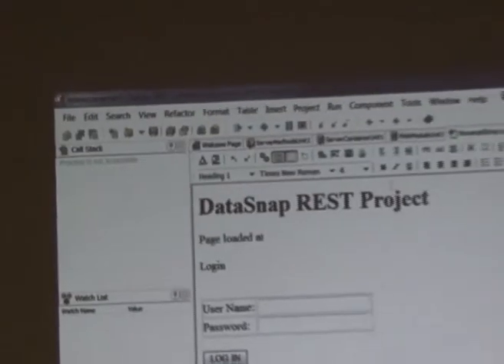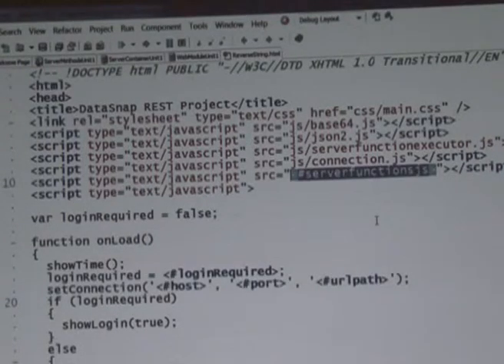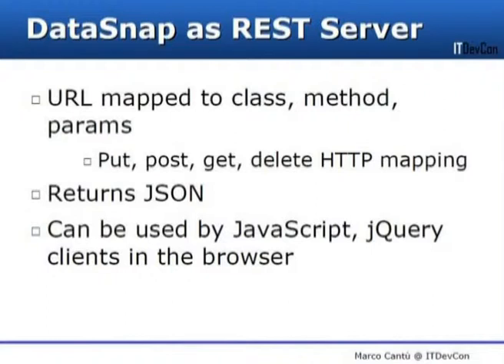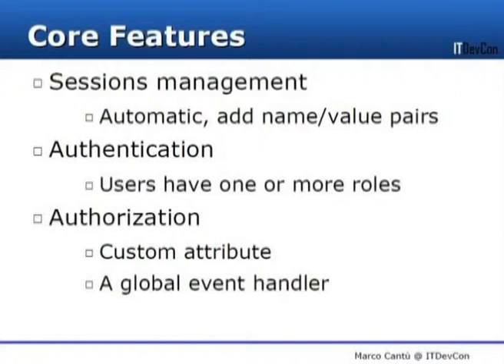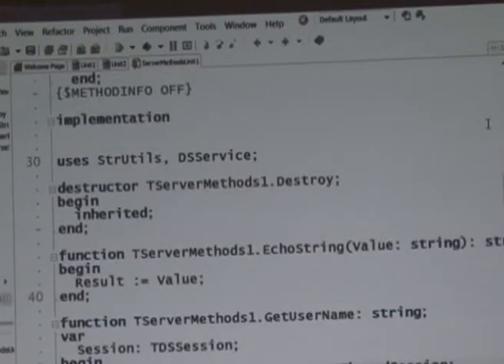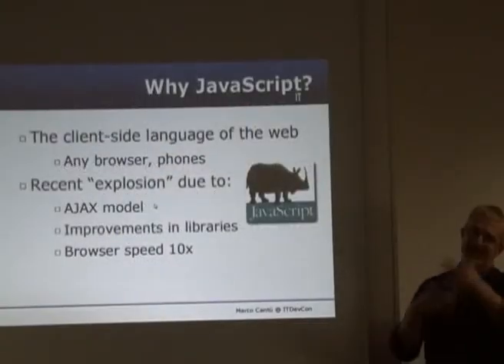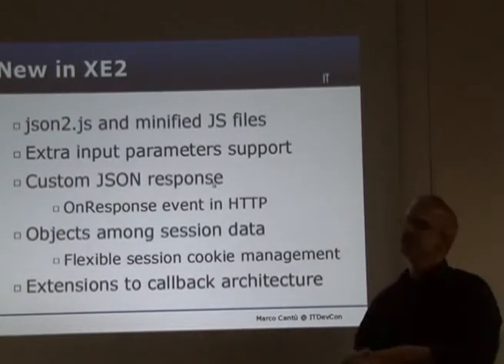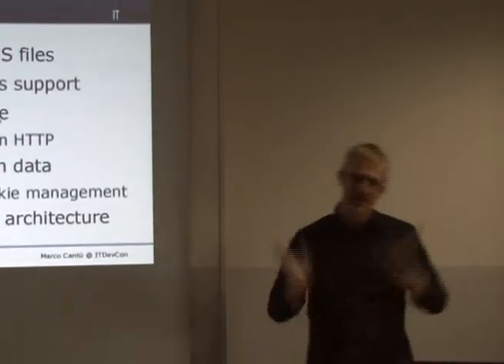ITDevCon - Marco Cantù - Building JavaScript Web Applications with Delphi REST Servers - part 2/4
Delphi XE introduced the ability to build DataSnap servers not only with an HTTP REST interface but also capable of generating the skeleton of a JavaScript application running in any browser. In this session we'll cover the foundations of this technology, see how it can be extended (following the lines of Marco's open source Delphi Relax project), and have a look of the new features Embarcadero has added to the core engine in Delphi XE2.